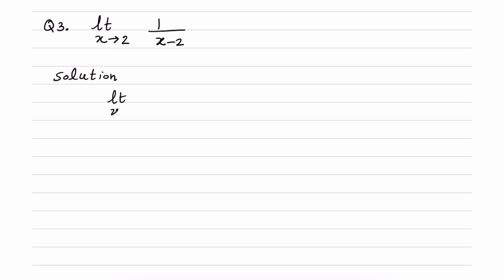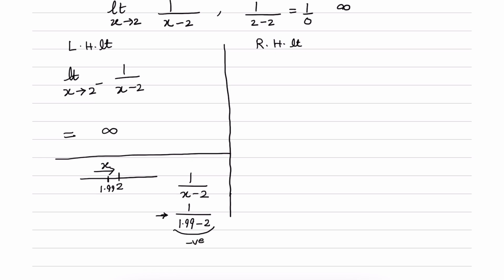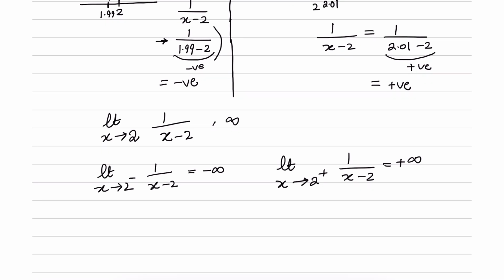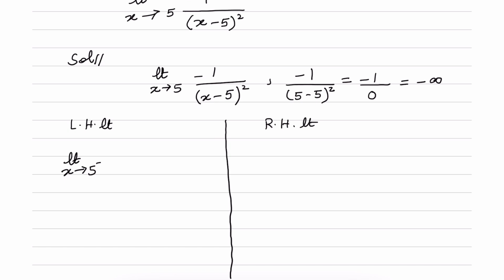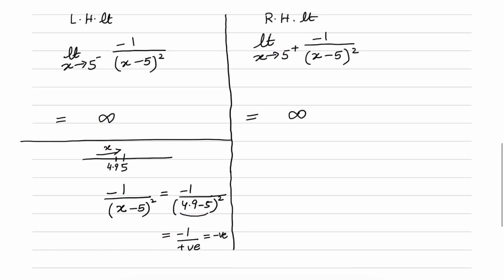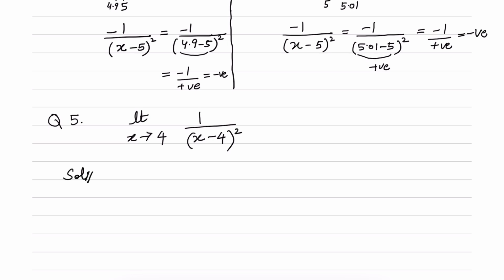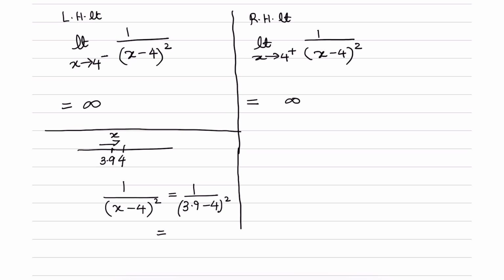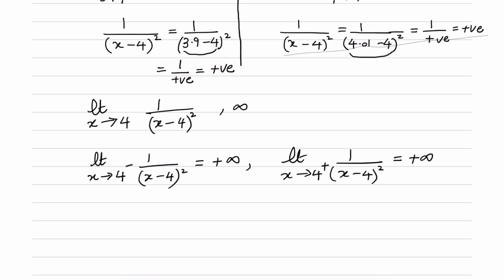Limit of a Function at a Point-Problems Solving-Part 2